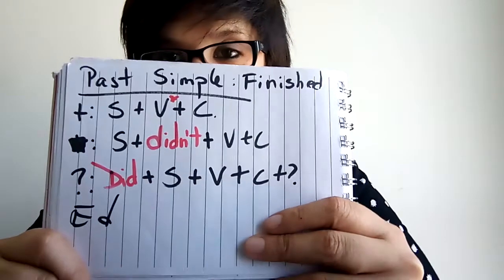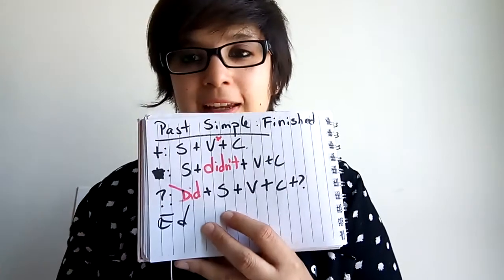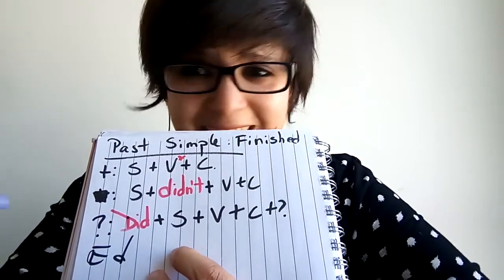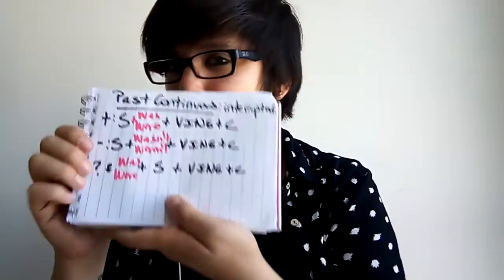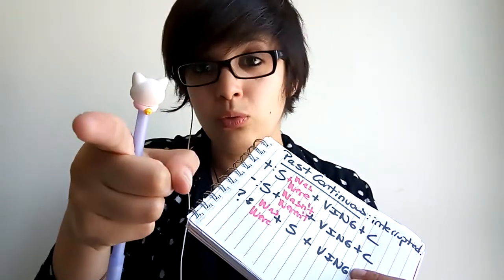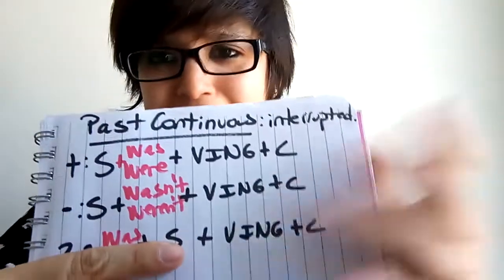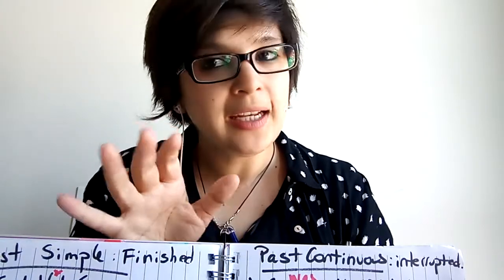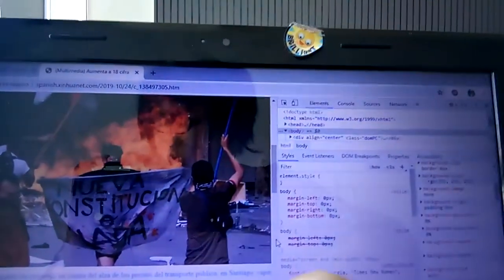Explanation for Inacap students.
English IV, Unit 2 "Things happen"
Use of Past simple and Past continuos to talk about what happened in an accident